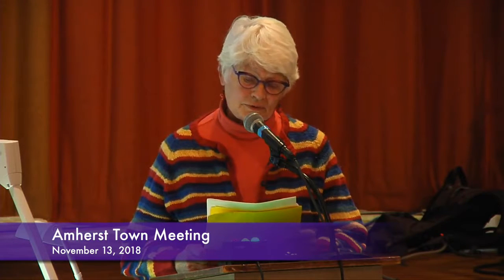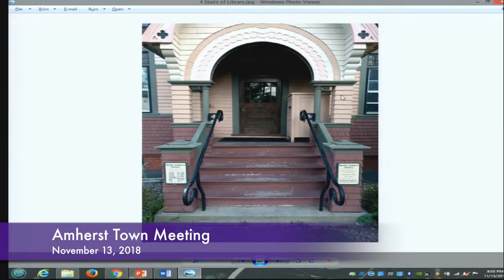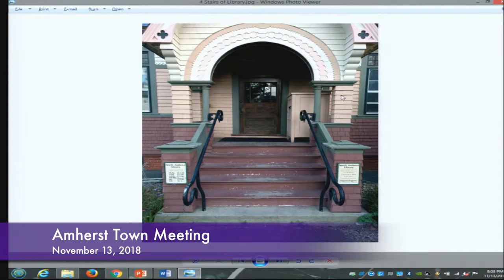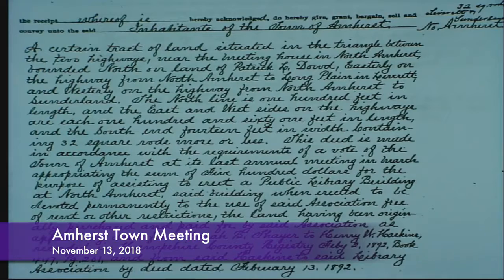Article 14 - North Amherst Library - 01 Patricia Holland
Amherst, MA Fall Town Meeting
Article 14 - North Amherst Library